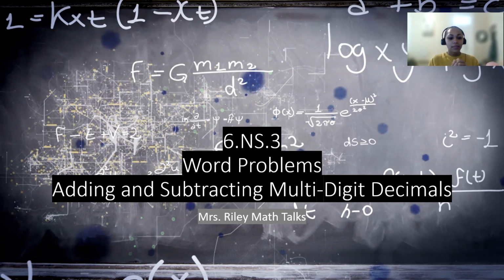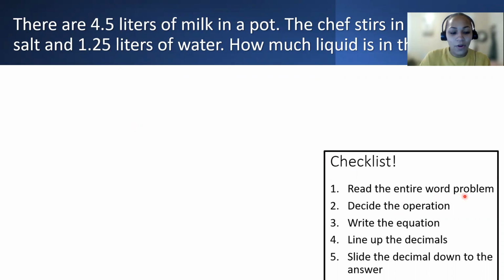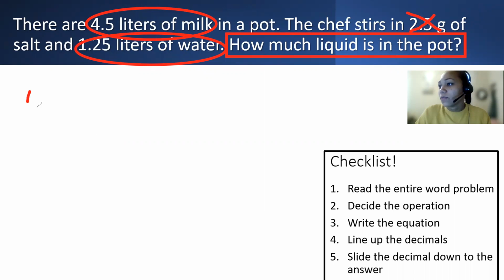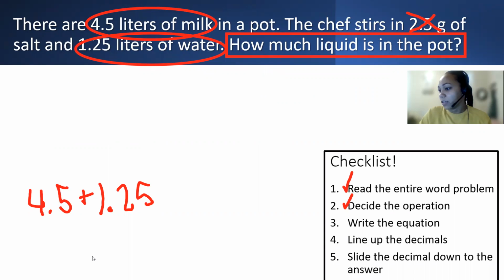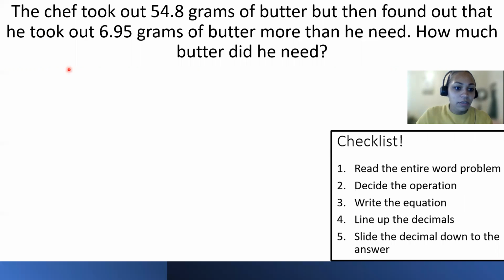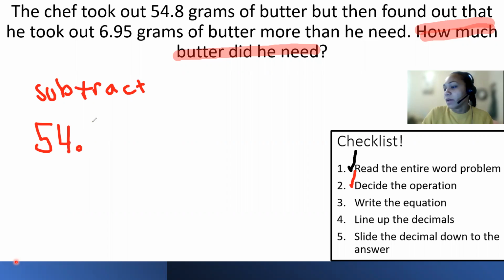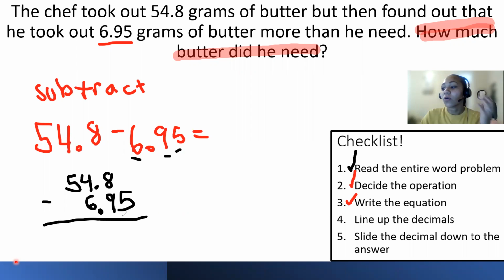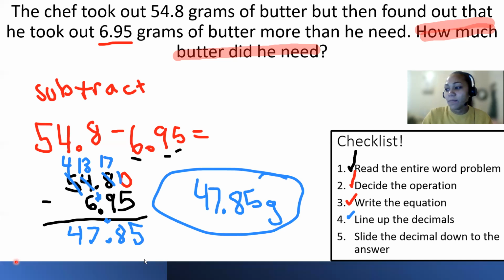6.NS.3 Adding and Subtracting Decimals Word Problems